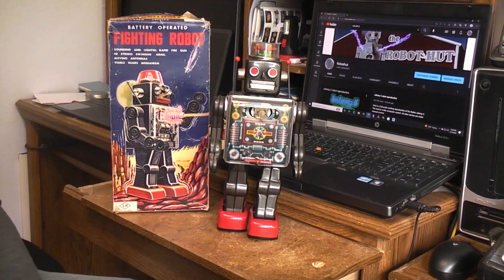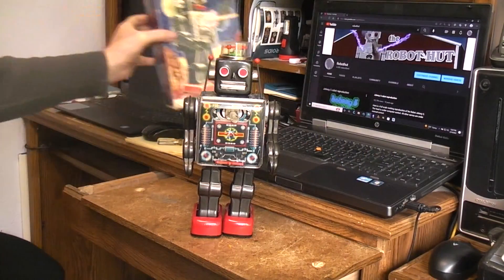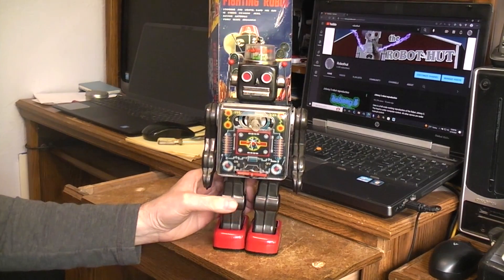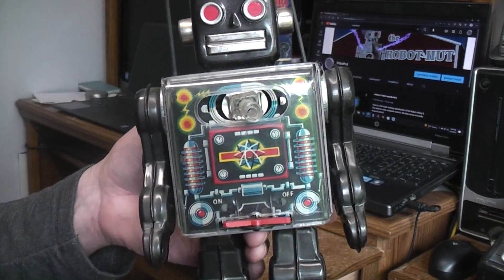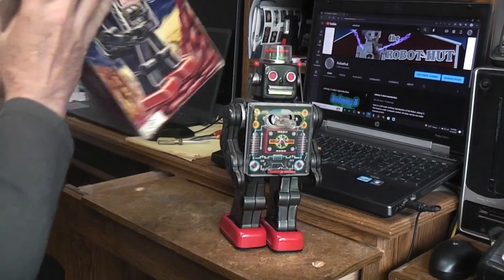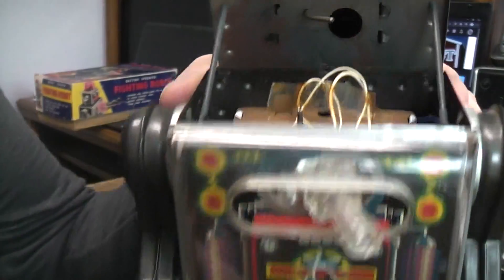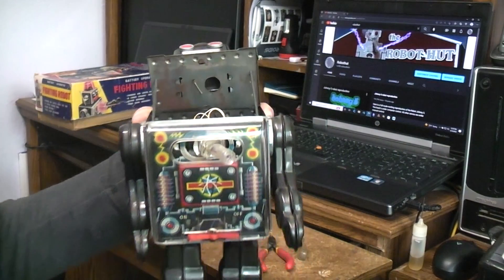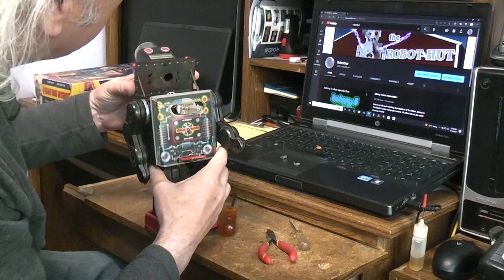1960's Made in Japan, Fighting Robot repair. How it works, a look inside.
Explore the Robothut for over 1300 videos.